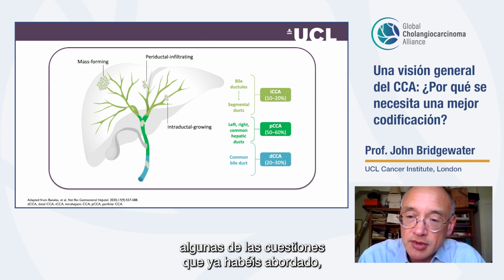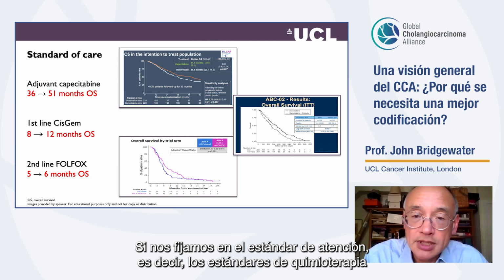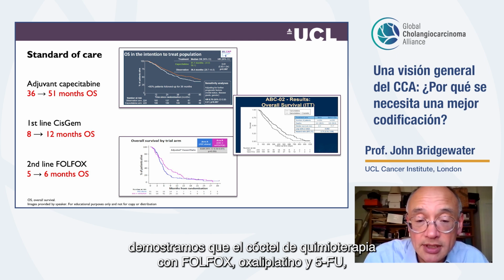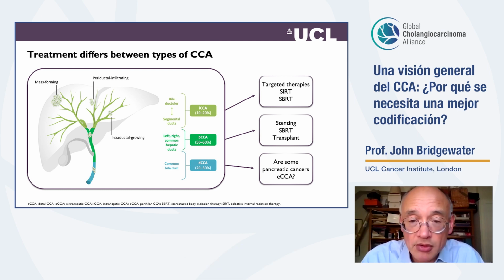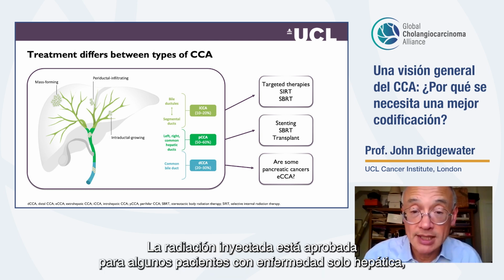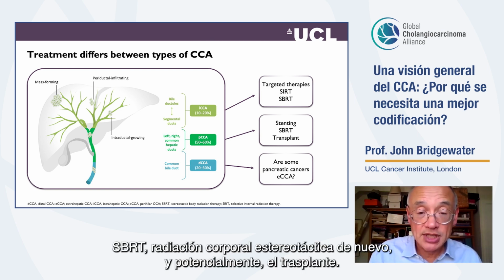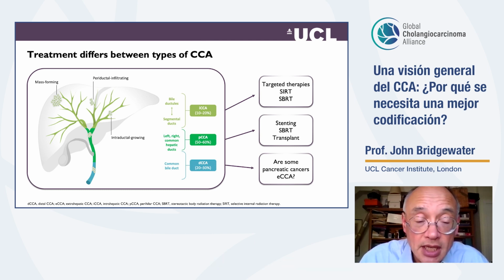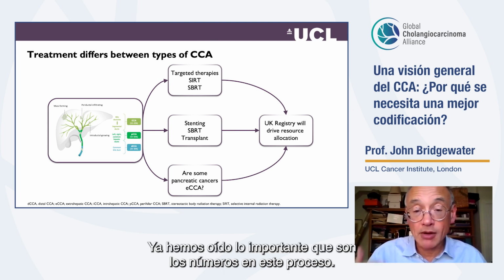How better coding can inform patient management (ES)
The Global Cholangiocarcinoma Alliance was delighted to deliver a webinar titled, An overview of cholangiocarcinoma (CCA): Why better coding is needed. During this webinar, an international panel of experts discussed why healthcare professionals should support the adoption of ICD-11 for CCA.

In this final presentation of the webinar, Professor John Bridgewater, UCL Cancer Institute, UK, provided an overview of how better coding can inform patient management. Bridgewater discussed how the treatment options differ between the different subtypes of CCA, and therefore the importance of understanding the specific subtype of every patient in order to improve resource allocation and ultimately outcomes.